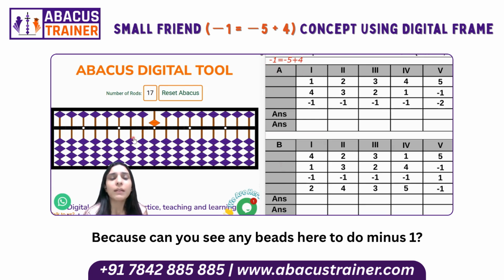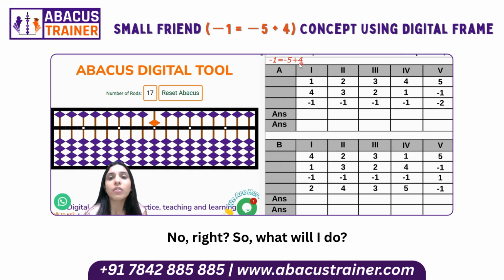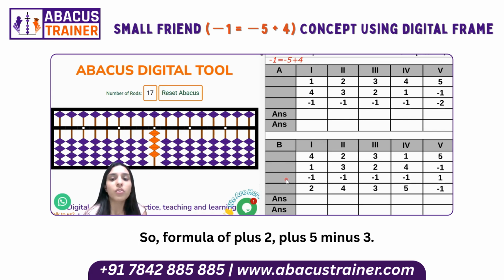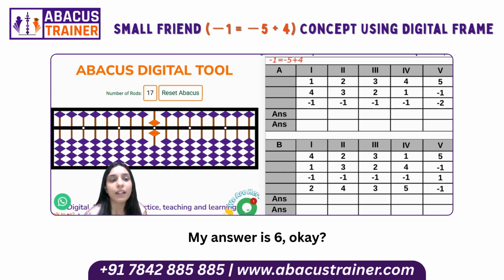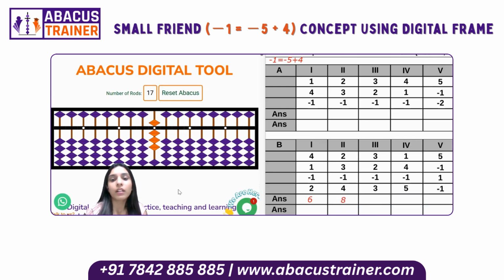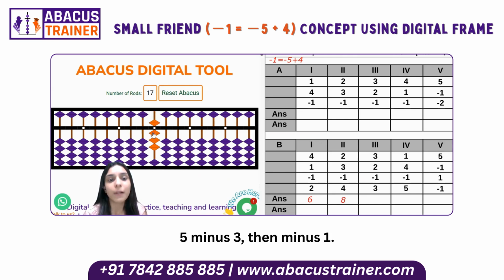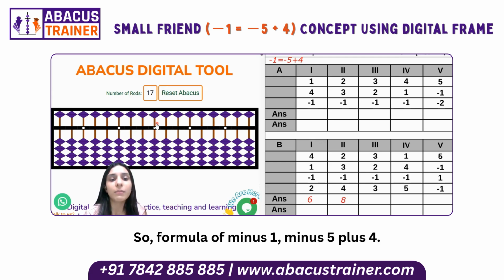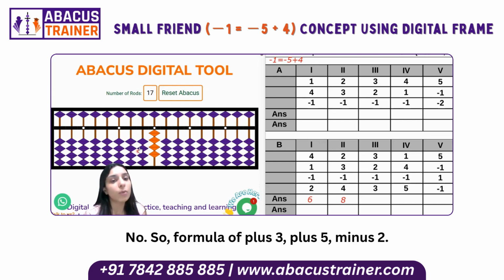Small Friend Concept (−1 = −5 + 4) Explained | Abacus Subtraction Using Digital Tool 🧮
Learn the Small Friend concept in abacus (−1 = −5 + 4) using a digital abacus tool. This lesson helps children understand subtraction in a clear and simple way while improving their calculation accuracy and number understanding.

Ideal for beginners who want to build strong fundamentals in abacus subtraction and number techniques.